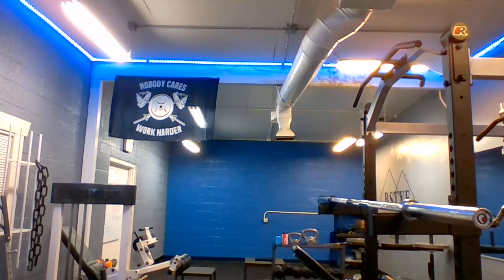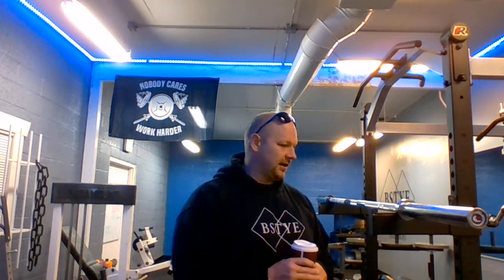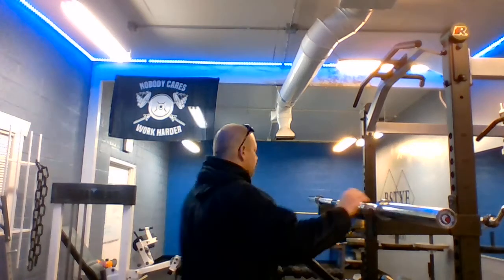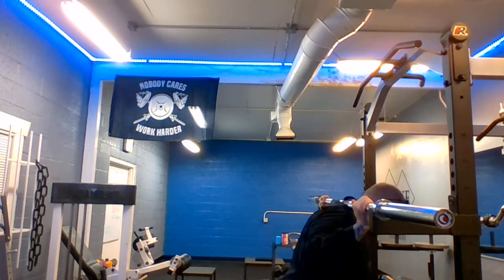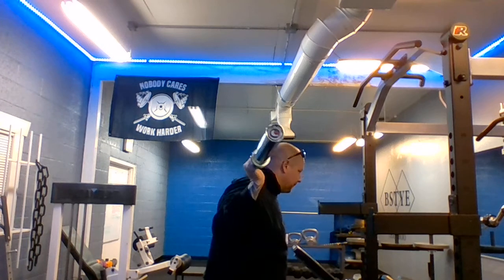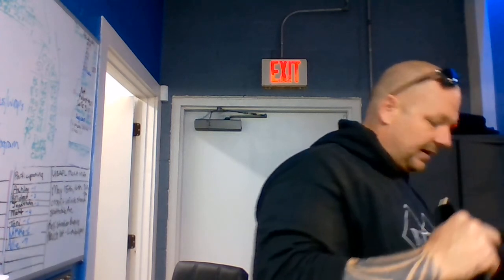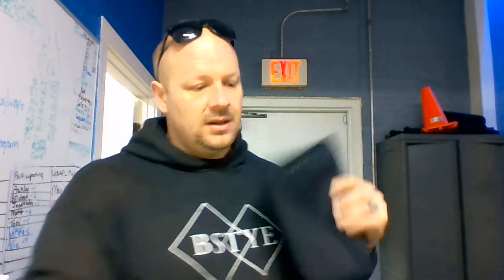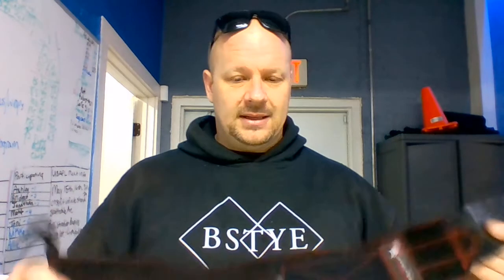How to squat more weight for DUMMIES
Squat shoes
knee sleeves
wrist wraps
weight belt